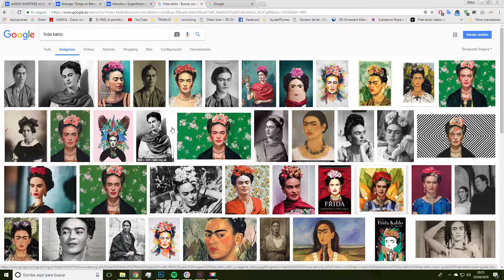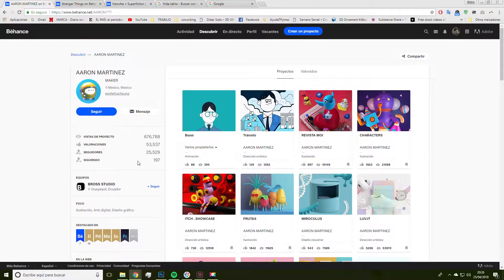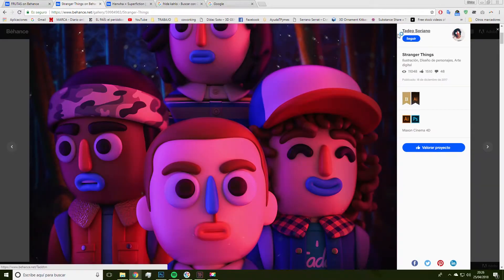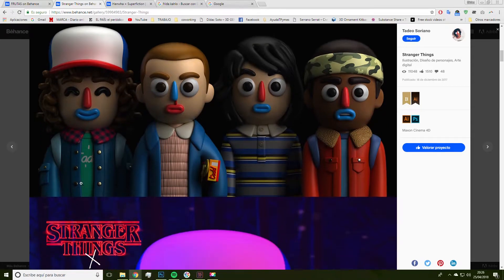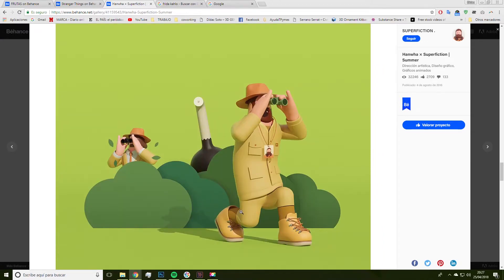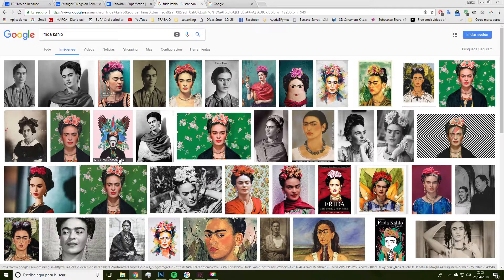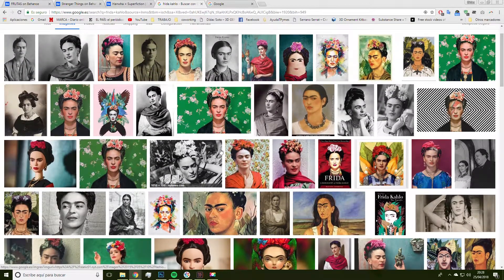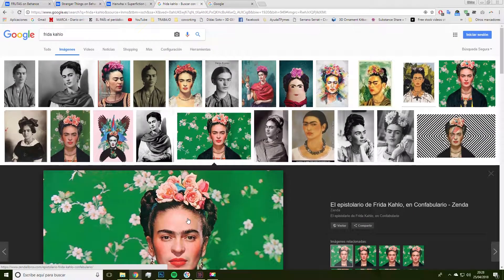01/06 Introduction — 3D Modeling: Design a Vinyl Toy Character_ENG